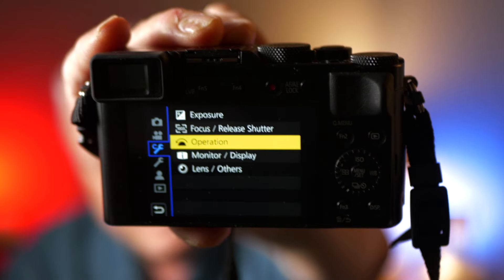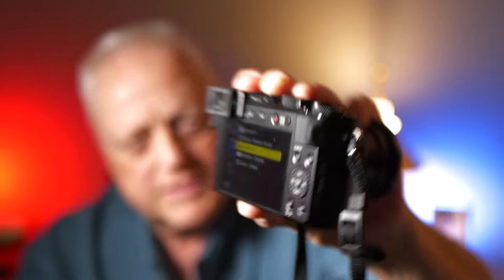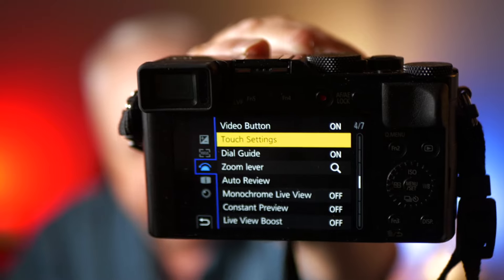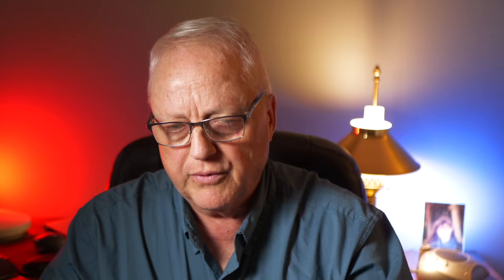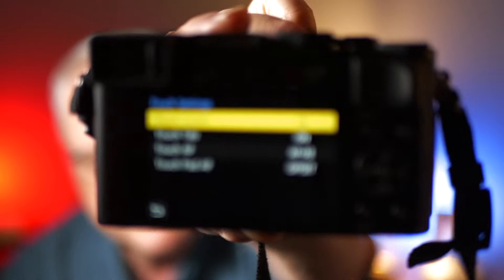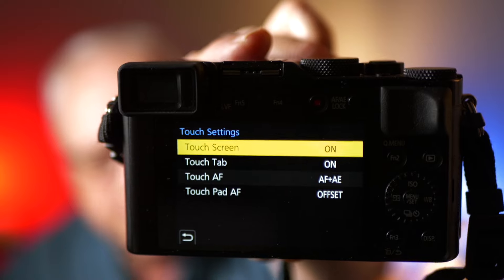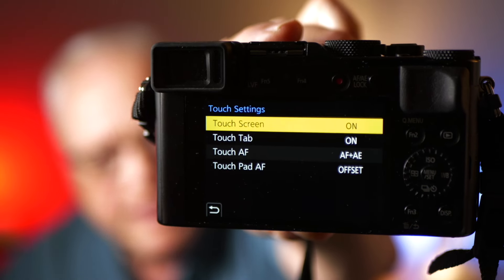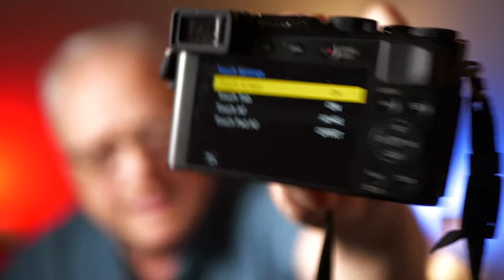Get Out of Touch AF Hell with Lumix Compact Cameras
If you have a compact Panasonic Lumix camera and have an issue with accidentally touching the screen and inadvertently setting an AF point, watch this. It's a simple problem to fix.

One thing I forgot to mention is that setting Touch Pad AF to offset means you can use a small area near the edge of the screen to set a focus point when using the EVF.

My ebooks are available for both Kindle & Apple Books: